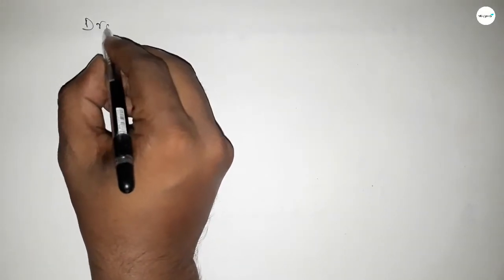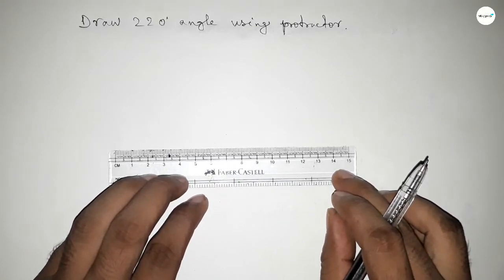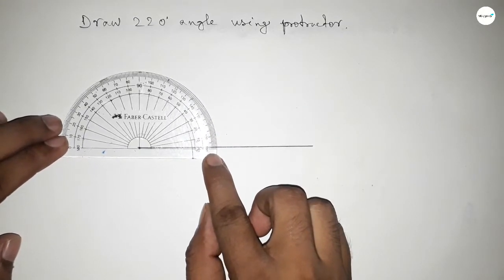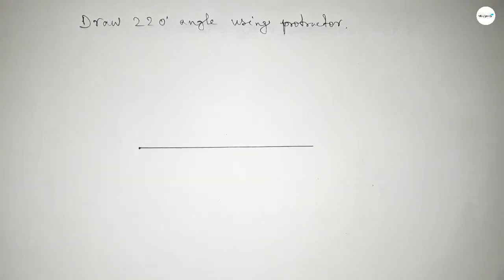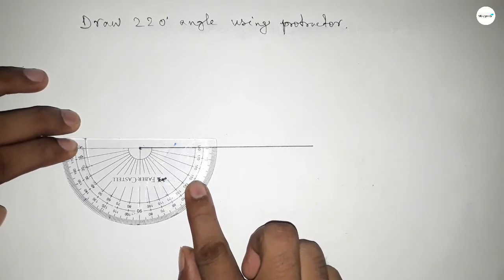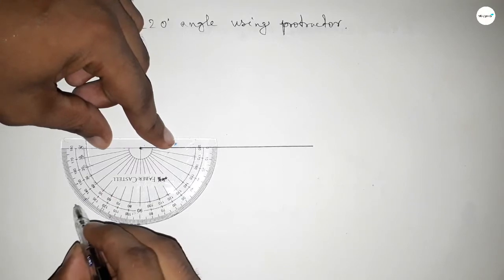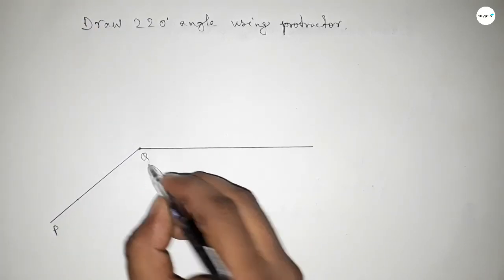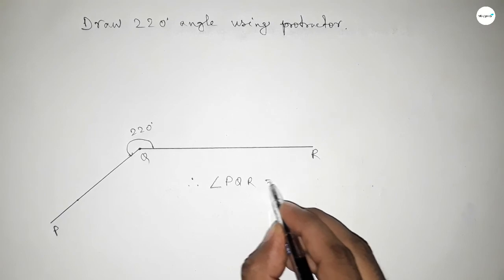How to draw 220 degree angle using protractor.make 220 degree angle using protractor. shsirclasses.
20 degree angle using protractor. make 220 degree angle using protractor.